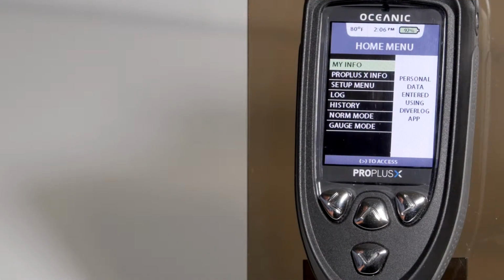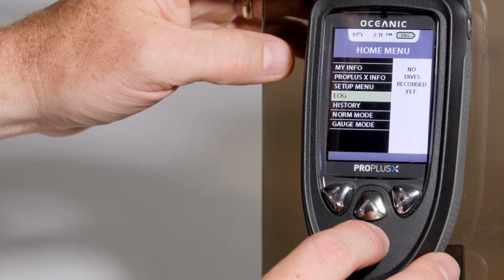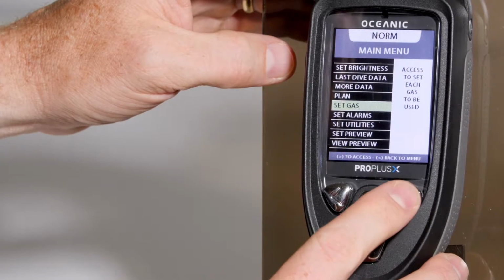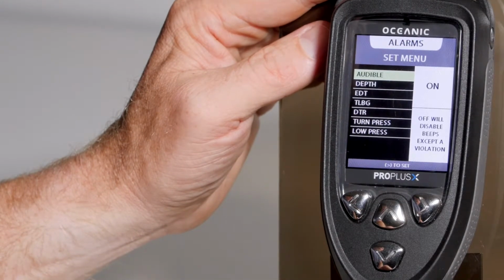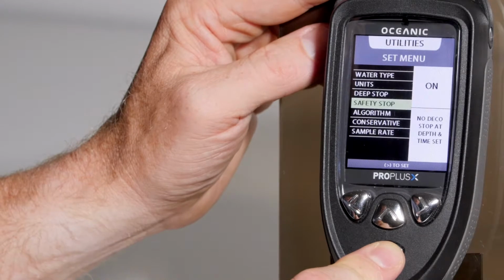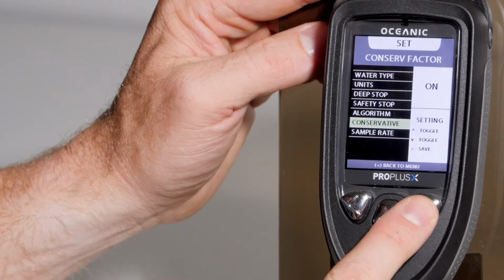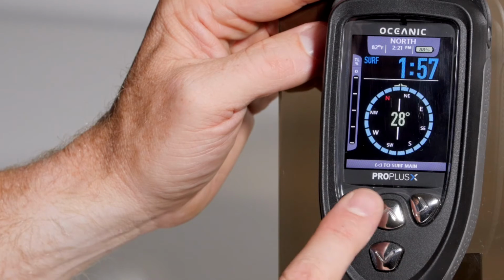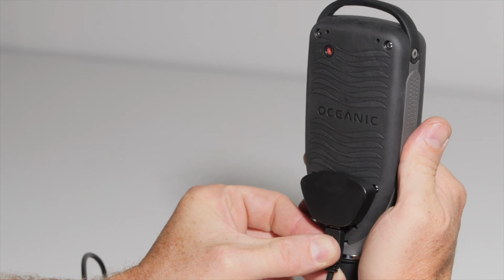ProPlus X Tutorial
Learn how to use your Oceanic ProPlus X dive computer.